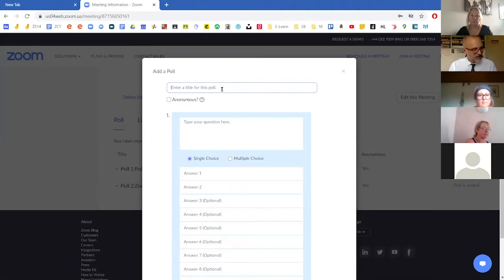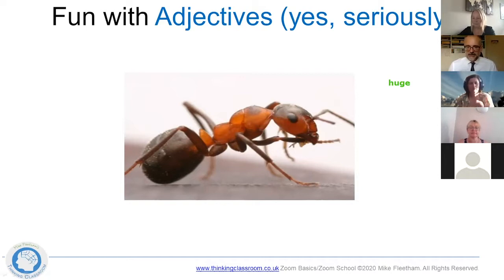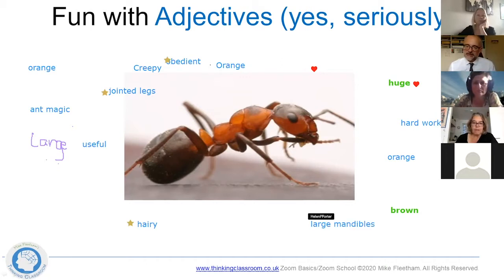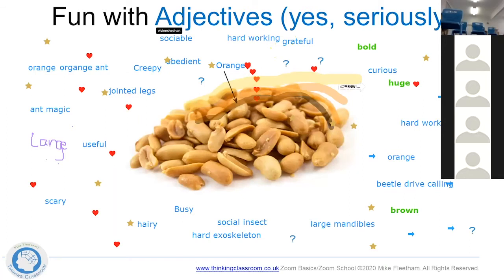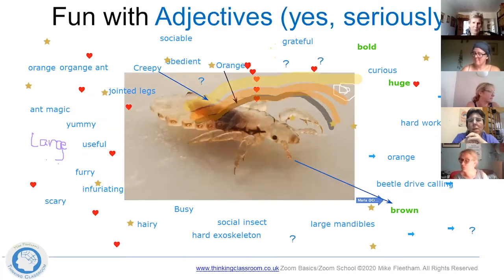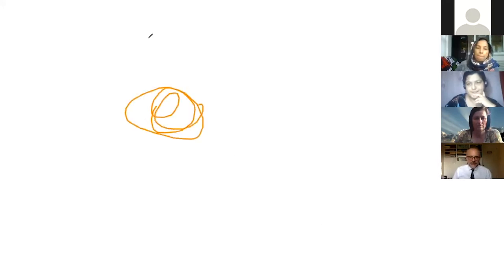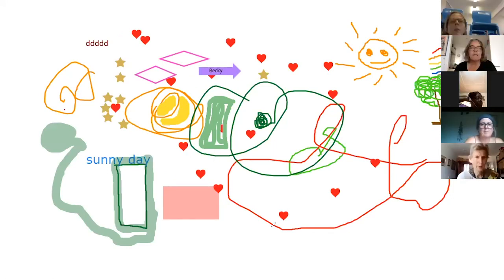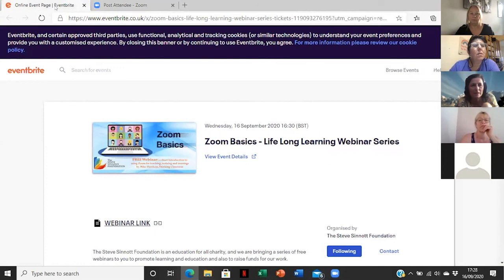Steve Sinnott Life Long Learning Webinar Series: Zoom Basics with Mike Fleetham, Thinking Classrooms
The next in our Life Long Learning Webinar Series is brought to you with Mike Fleetham. This video shows extracts from his Zoom Basics webinar he did with us. Mike is a learning designer, coach and mediator whose work with thousands of educators worldwide is blended and bespoke.

Keep your Wednesday afternoons free for more of our Life Long Learning webinars. Please go to our Eventbrite page here to see the next webinars all on offer for a suggested donation of £5.

Our focus as an organisation is providing access to education for all children everywhere. To do this we need to share knowledge and learning and raise funds too, and we’ve been developing ways to do both at the same time. Our partners are giving their time to share educational webinars on useful topics for a wide range of people, and offer a percentage of any subsequent course sales to support the project work of the Foundation so that we can achieve Education for All children everywhere.

We need to raise enough funds to provide technology and network connectivity to ensure teachers and students across the world can access the same learning opportunities in a safe way that we take for granted. We also know that in today’s climate many people can’t offer the support they could before. So we are offering these useful, educational webinars on a ‘£5 per ticket or donate what you can’ basis so that all of our supporters gain something, and can help change the world at the same time.

Please have a look at the webinars coming up soon on the link below, they are always held on a Wednesday afternoon, so keep your diary free and come and learn something invaluable, whilst helping others around the globe have access to the same opportunities.